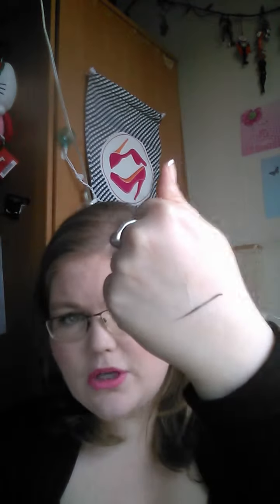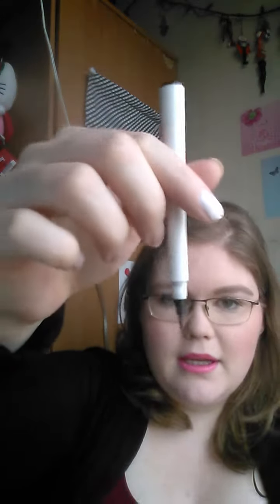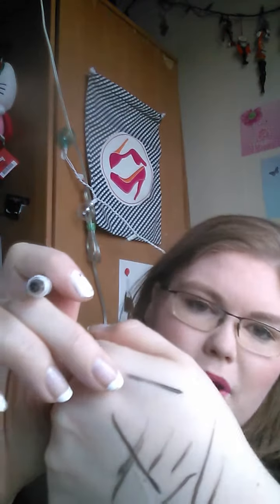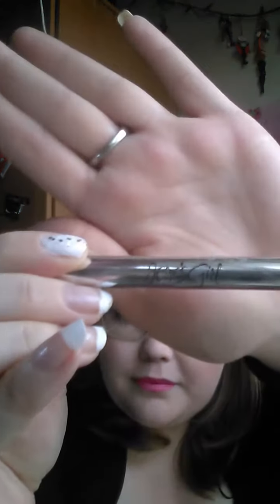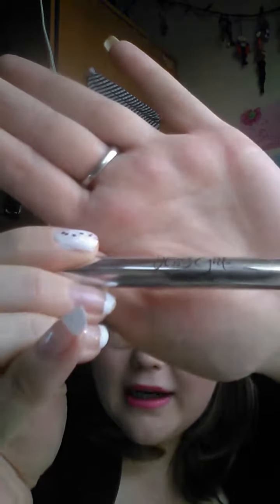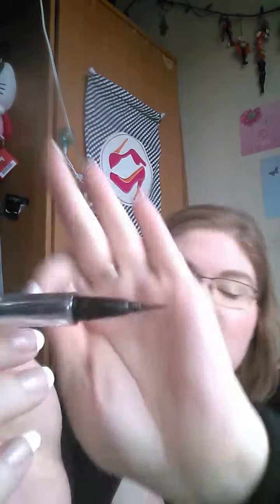Elf waterproof liner review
This is my review on the elf waterproof liner pen and whether or not its worth the money

My recommendations
Jessie's girl waterproof liner